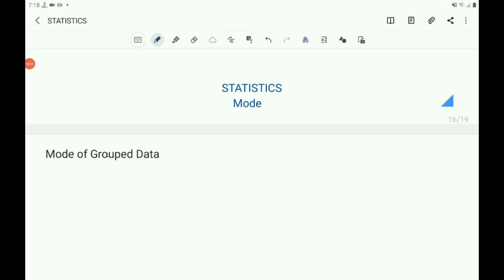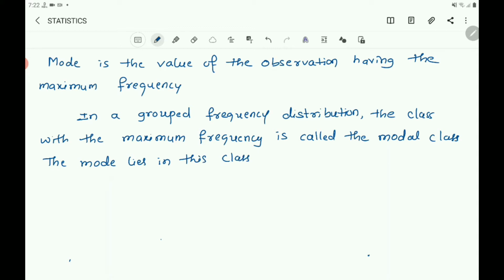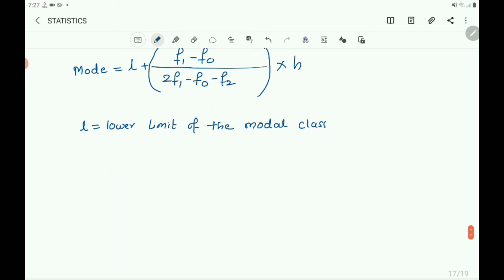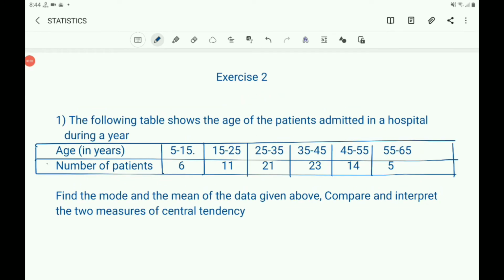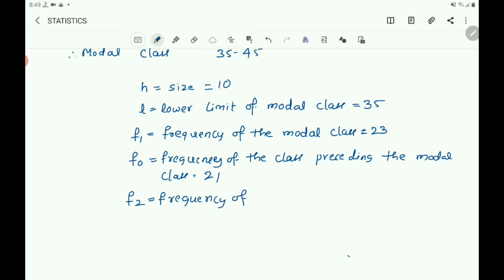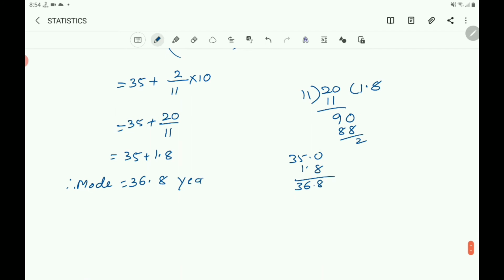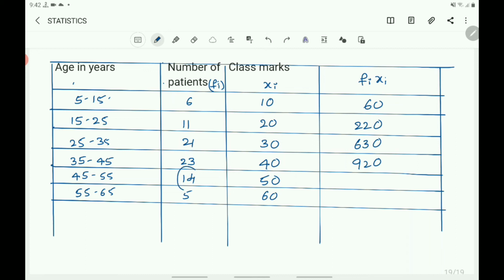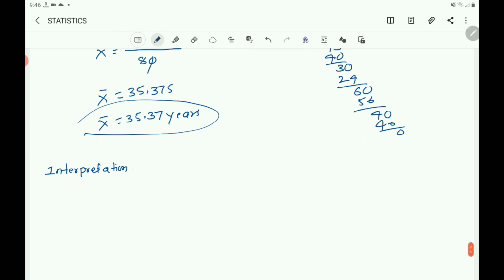Class 10 - STATISTICS (Part 5)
Introduction
Formula
Exercise 2